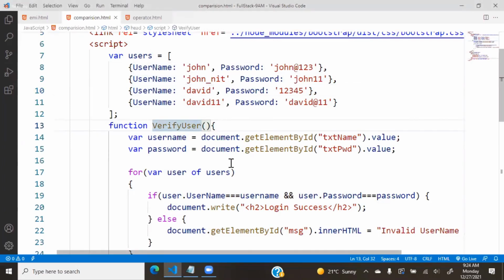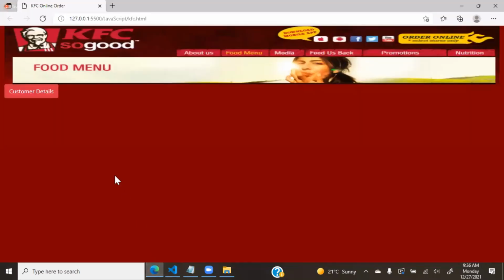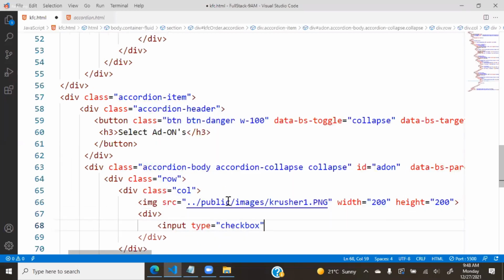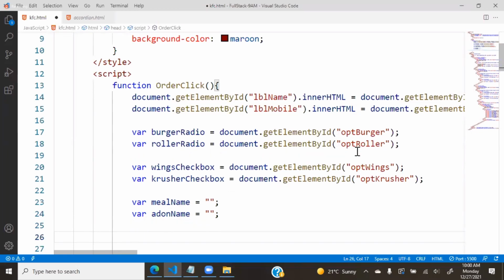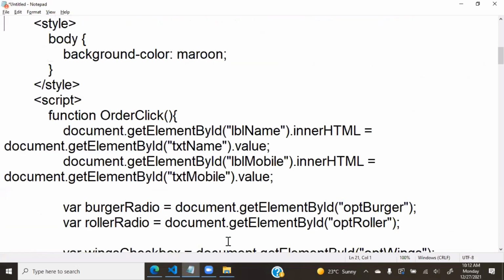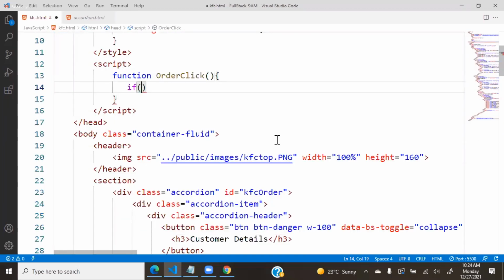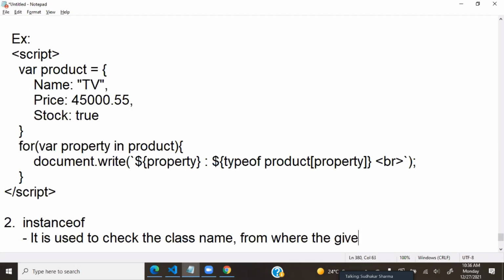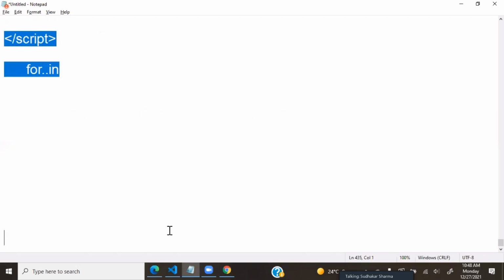Day 65 HTML,CSS and JS by Sudhakar Sharma 2021